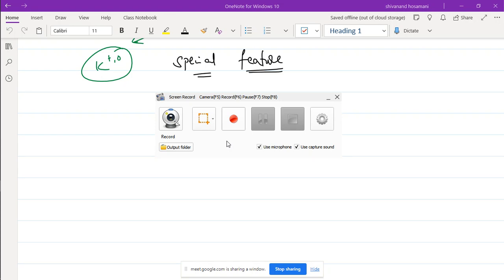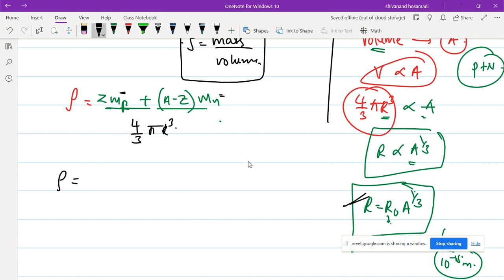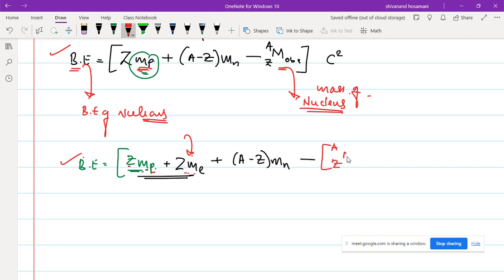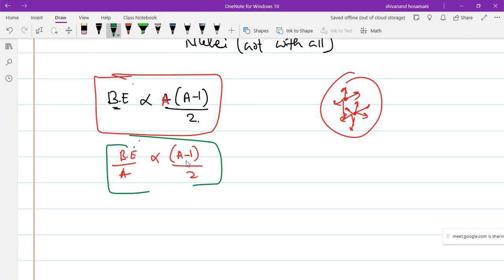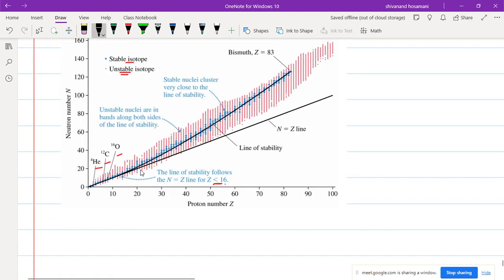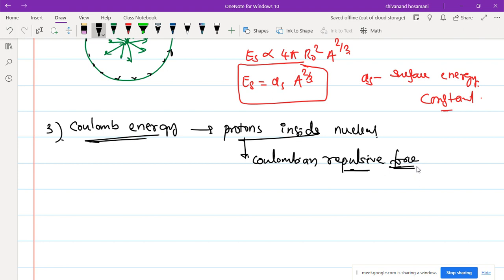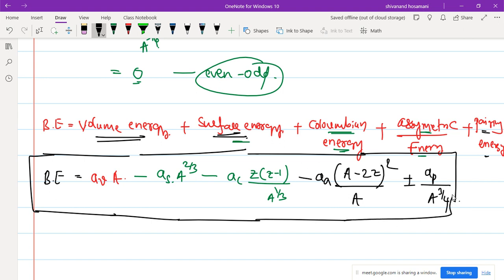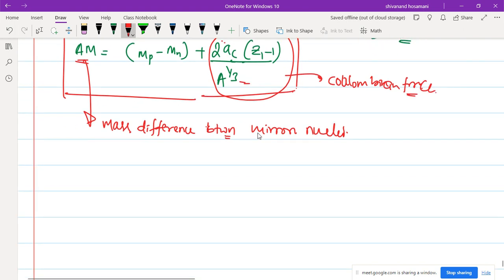Nuclear and particle physics lecture 5